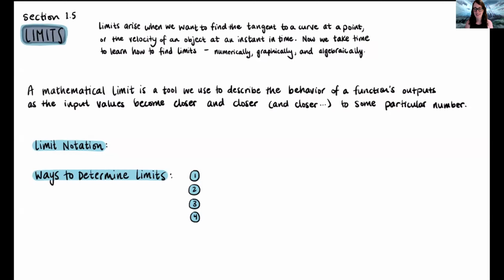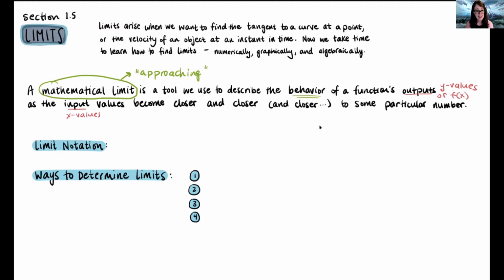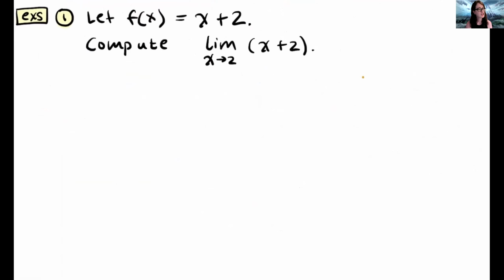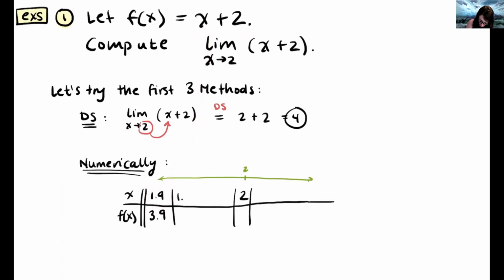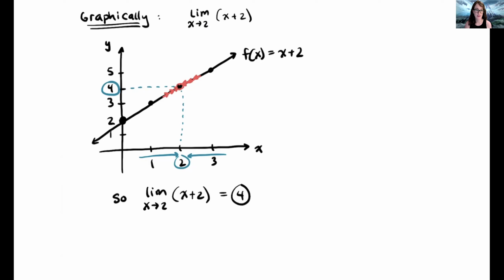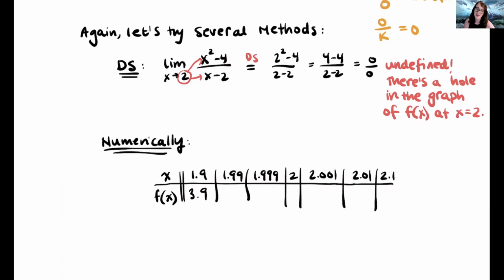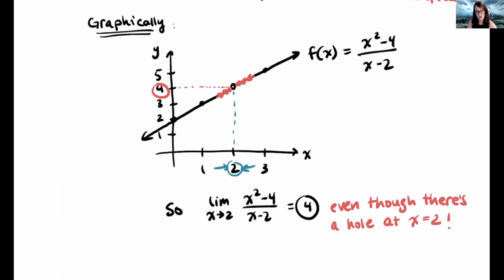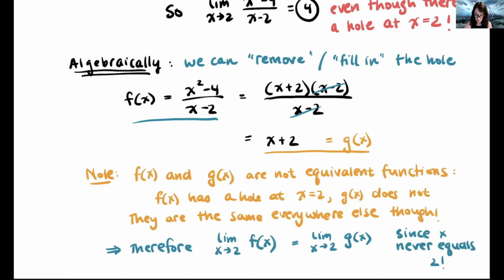1.5 (1 of 4) - Limits: Introduction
1.5: Limits
Ch. 1: Functions, Graphs & Limits